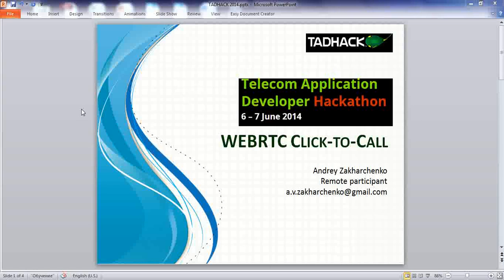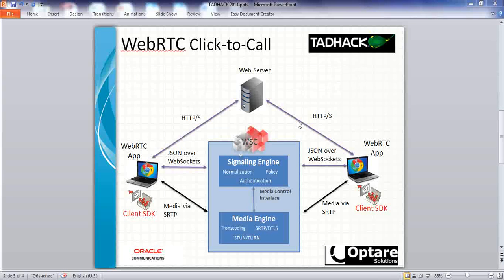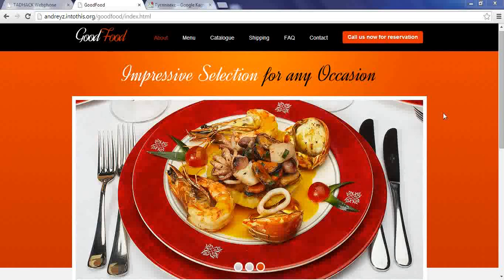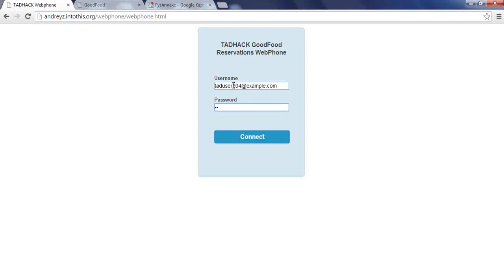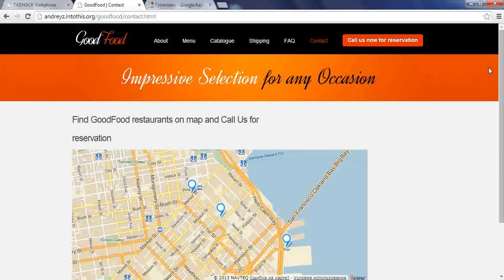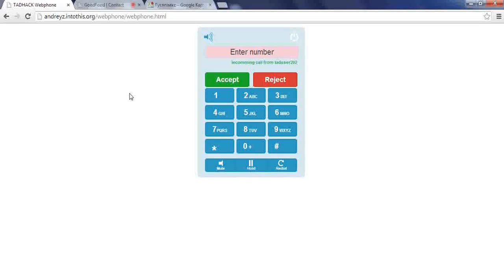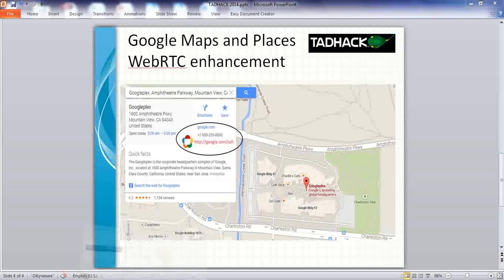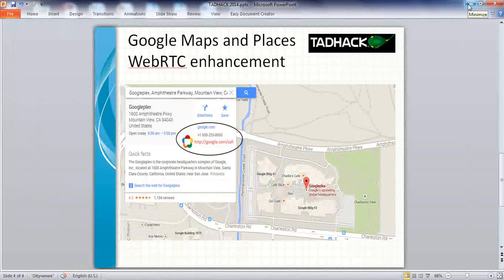TADHack2014 WebRTC Click-to-Call and Phone using Oracle WSC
Name: Andrey Zakharchenko
Location: Russia, Moscow
Title: WebRTC Click-to-Call and Phone using Oracle WSC
Developer Resources used: Oracle, Optare Solutions sandbox (Thanks!)